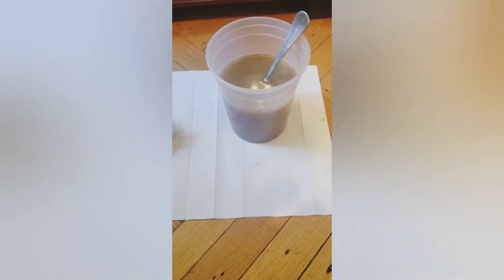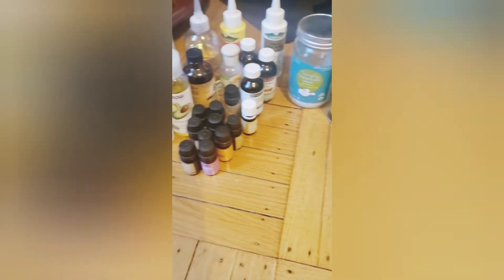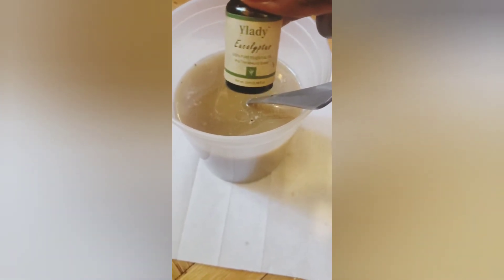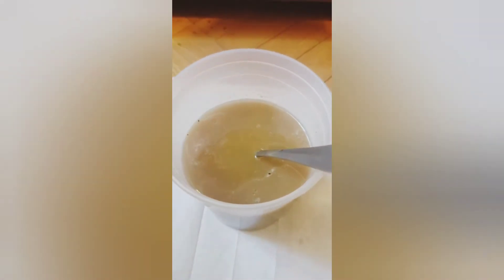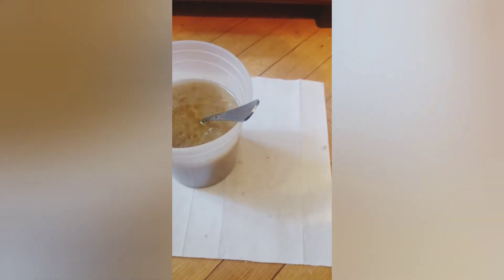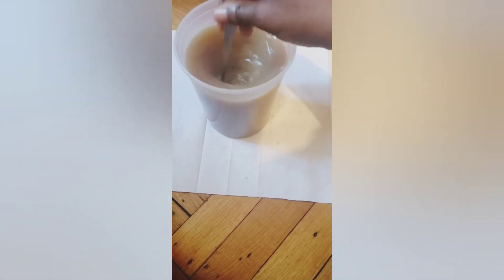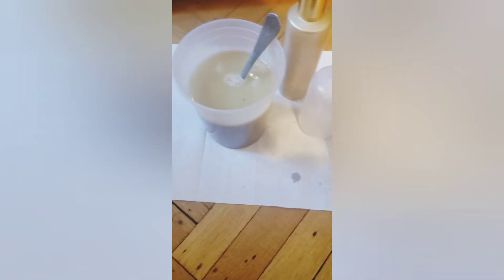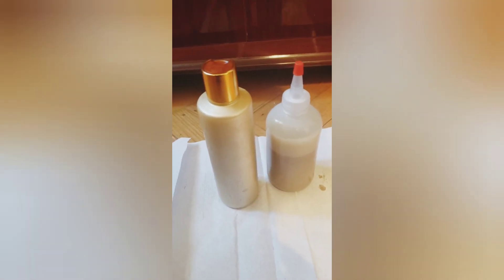DIY AFRICAN BLACK SOAP SHAMPOO FOR FAST NATURAL HAIR GROWTH | Ayanna Woods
Am back with another natural hair DIY video. I love making my all natural African Black Soap Shampoo it is great for hair growth and very moisturizing and smell so good.

Please Note
I listed all of the ingredients and measurements down below.

PRODUCTS . MENTIONED

* All Oils are 10 Drops Each. *
* Hot Water is based on your measurement of how much you would like to make. *
* African Black Soap use your measure based on your African Black Soap Bar or container. It lather (get very soapy) very well so about a quarter it all depends on how it is purchase. *

▪︎Hot water
▪︎Container
▪︎Grapeseed oil
▪︎Avocado oil
▪︎Almond oil
▪︎Vitamin E
▪︎Tea tree oil
▪︎Lemon oil
▪︎Argan oil
▪︎Jojoba oil
▪︎Castor oil
▪︎Vegetable glycerin
▪︎Peppermint oil
▪︎Ylang Ylang oil
▪︎Orange oil
▪︎Eucalyptus oil
▪︎Lavender oil
▪︎Coconut oil
▪︎Olive oil
▪︎Wild growth oil
▪︎Wild moisture oil

MY FOUNDATION SHADES:

Maybelline Foundation - 355 Coconut (Summer Shade)
Maybelline Foundation - 356 Warm Coconut (Winter Shade)
Colourpop Pretty Fresh - Dark 20N
Colourpop Pretty Fresh - Dark 21W
Estee Lauder Double Wear Foundation - Sandalwood
Elf Flawless Finish - Nutmeg (Summer Shade)
Elf Flawless Finish - CoCo (Winter Shade)
NYX Born To Glow Foundation - Cappuccino (Summer Shade)
NYX Born To Glow Foundation - Mahogany (Winter Shade)
Maybelline SuperStay Foundation - 356 Warm Coconut (Winter Shade)
Maybelline SuperStay Foundation - 355 Coconut (Summer Shade